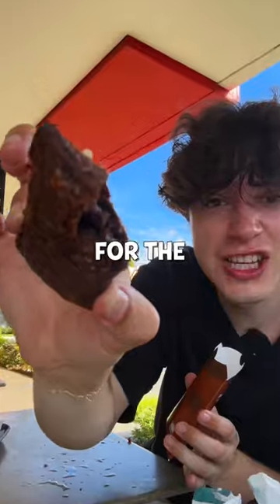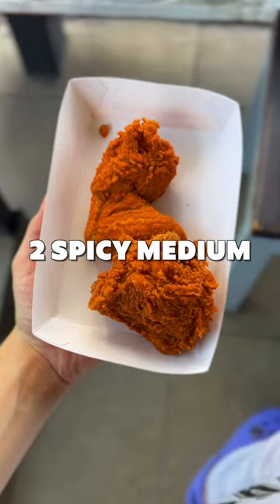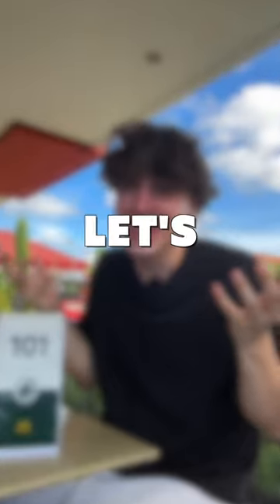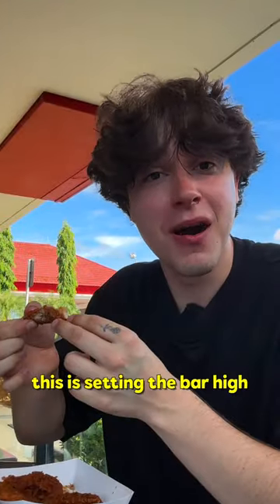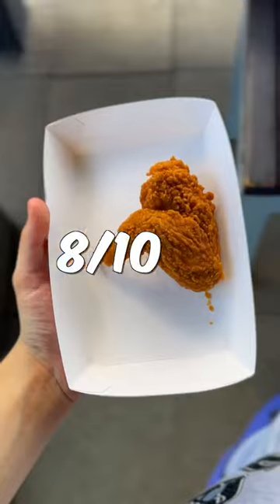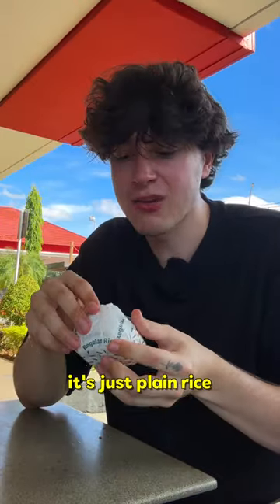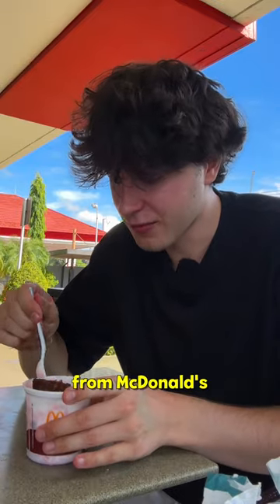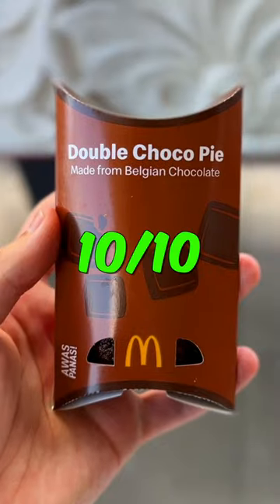Trying Indonesian McDonald's For The First Time 🇮🇩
Trying all the unique items only found at McDonald's in Indonesia. Enjoy :)

Leave a comment what I should try next? ❤️